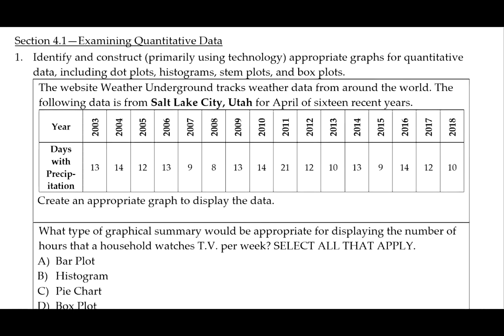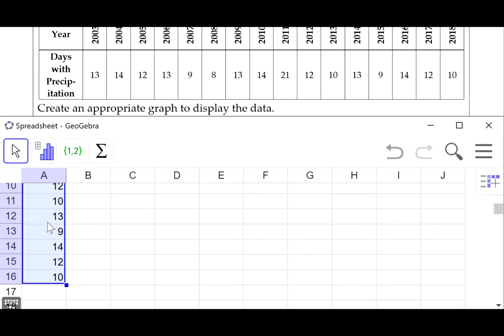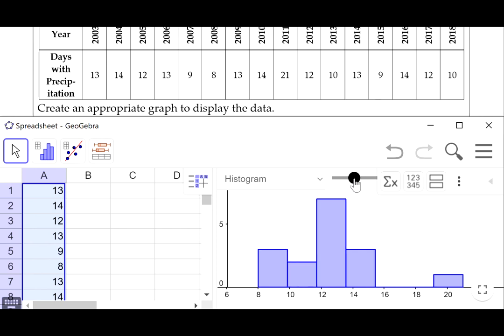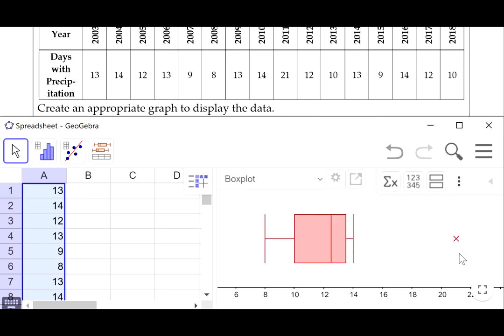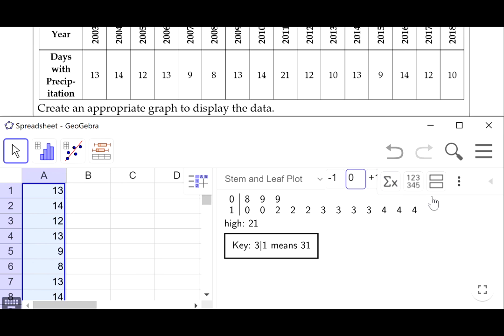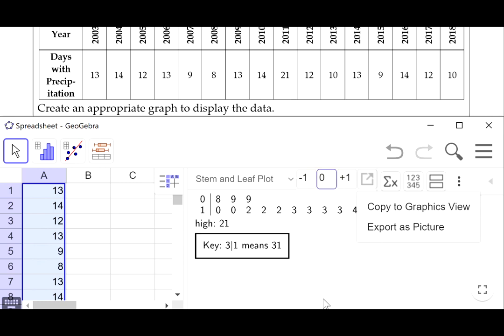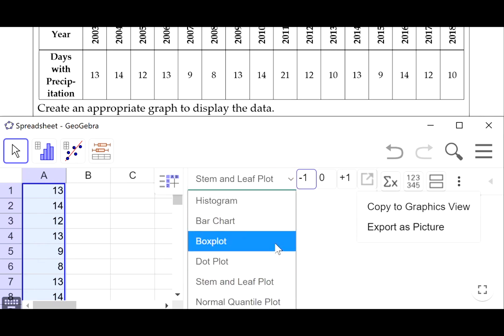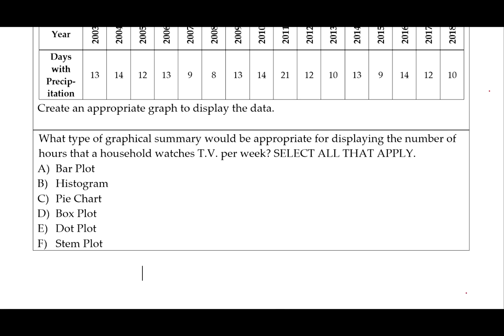Chapter 4.1 - Learning Objective 1